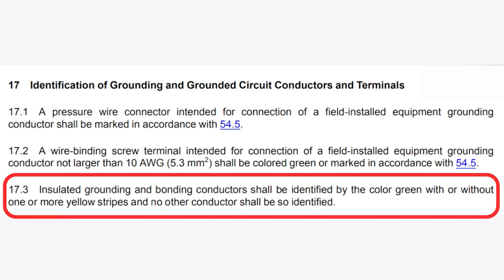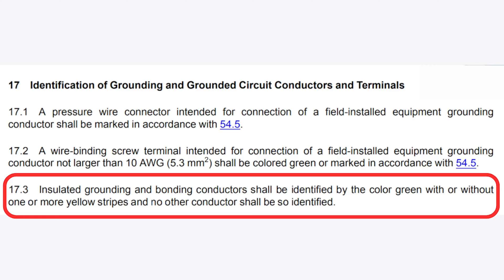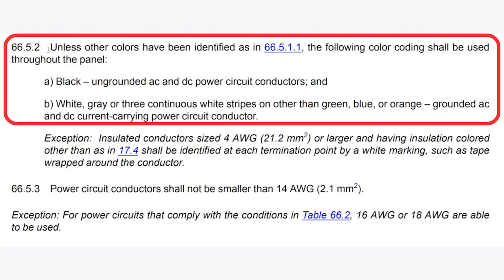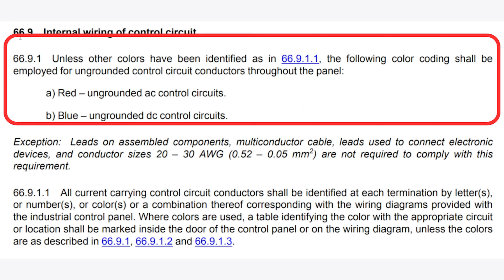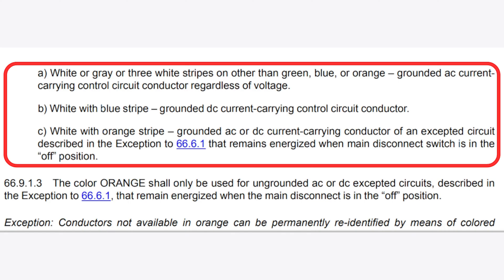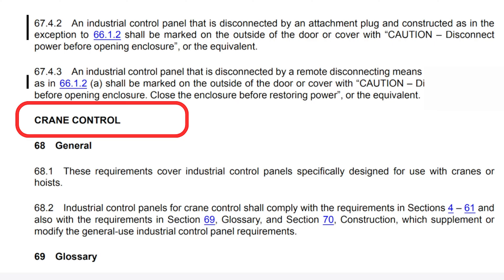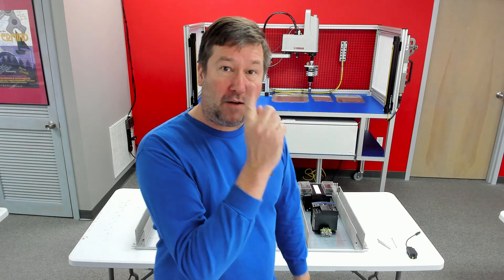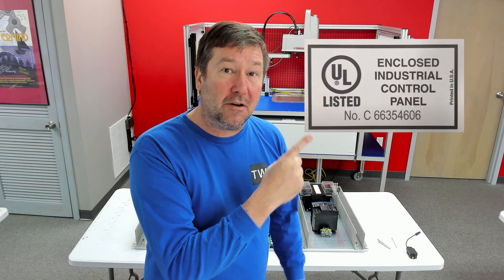Wire Colors for Industrial Control Panels per UL 508A